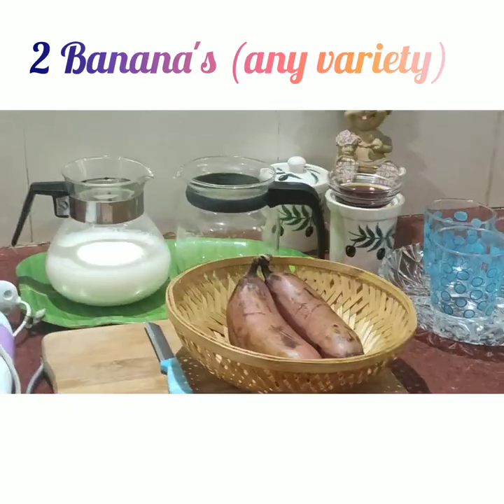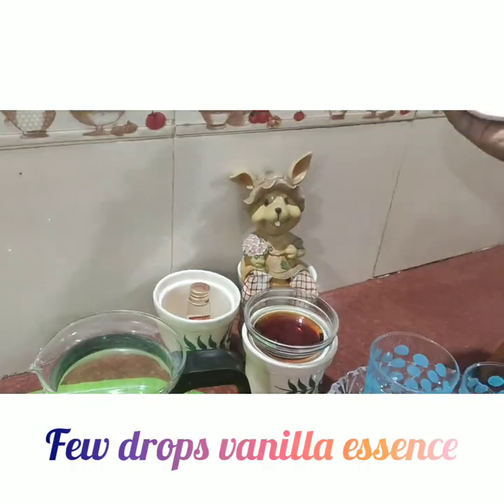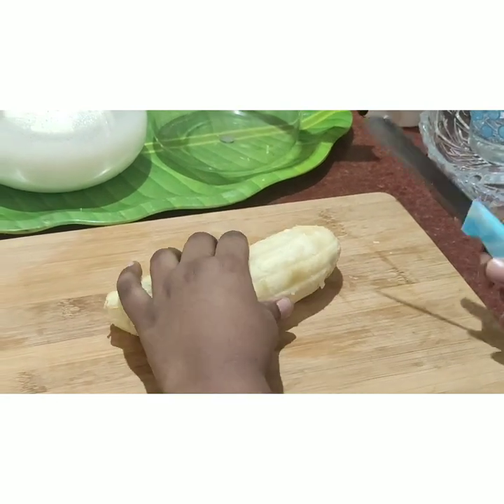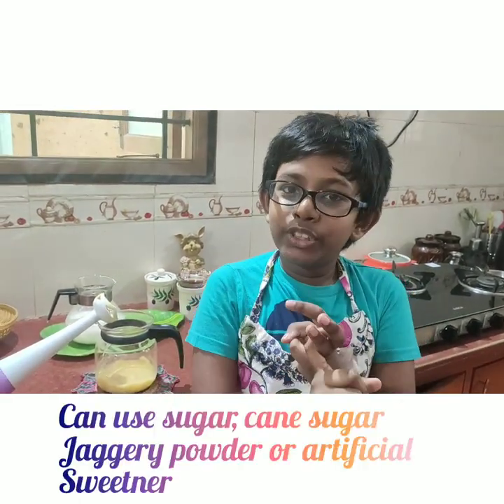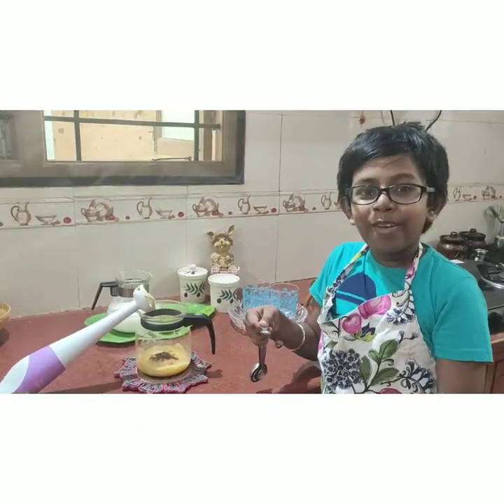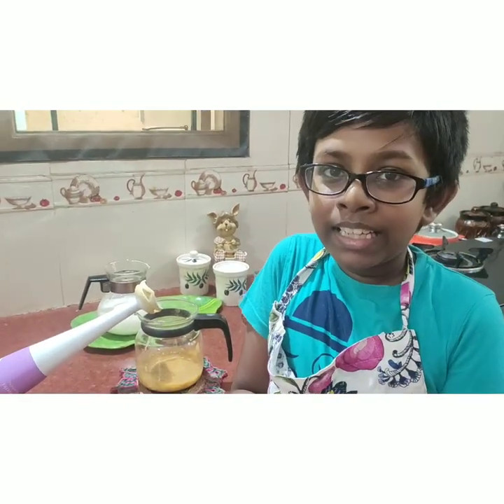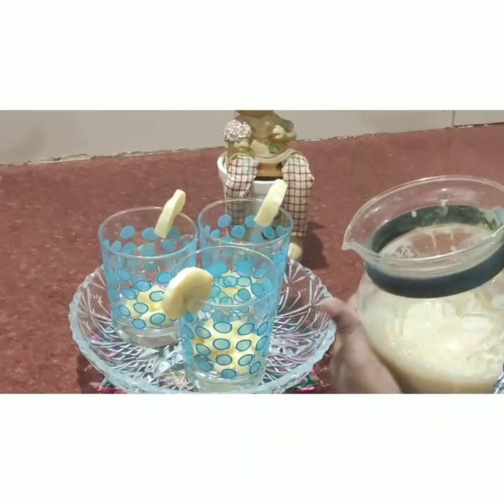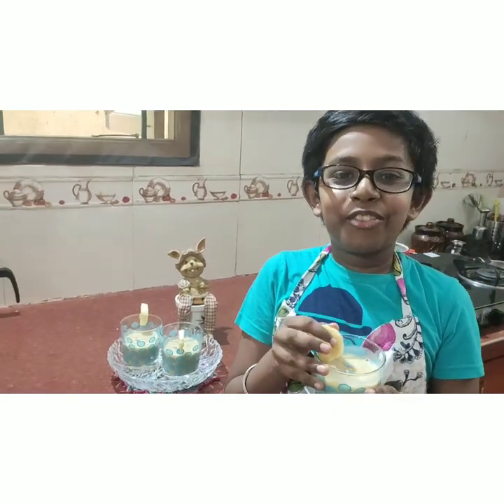Kids Special: Banana milkshake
Refreshing milkshake made with banana, milk and honey.